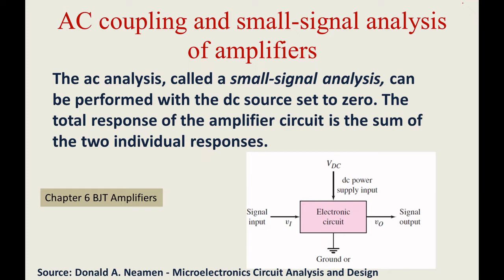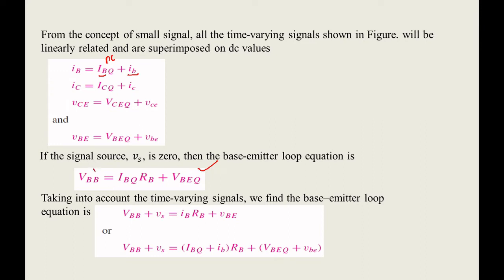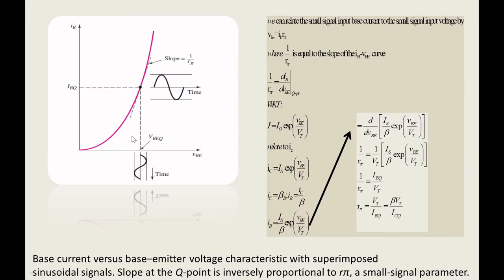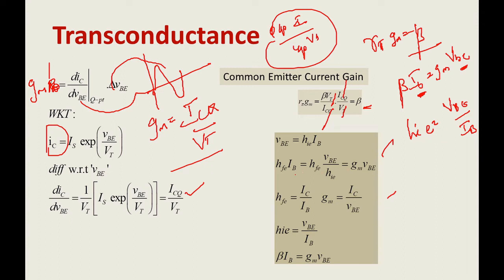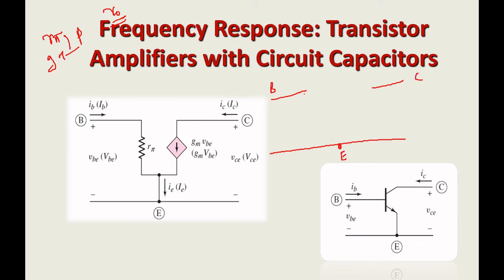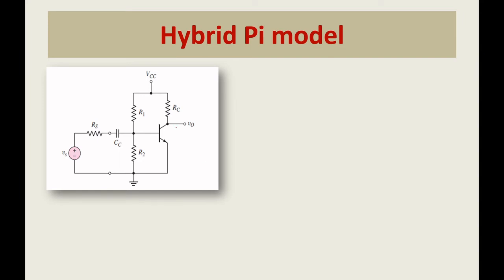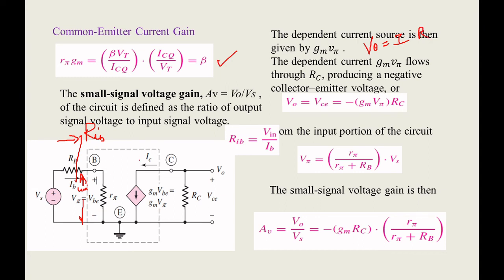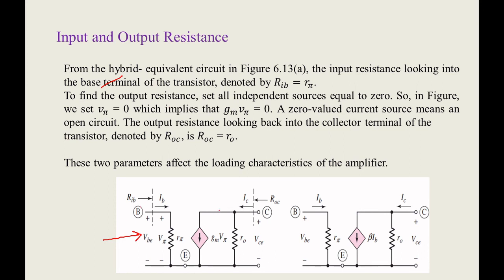Small-Signal Hybrid-π Equivalent Circuit of the Bipolar Transistor | CE Amplifier|Lecture 4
Students,
Topics Covered:
1.AC coupling and small-signal analysis of amplifiers
2.Small-Signal Hybrid- 𝜋 EquivalentCircuit of the Bipolar Transistor
3.Frequency Response: Transistor Amplifiers with Circuit Capacitors
4.Numerical Problems